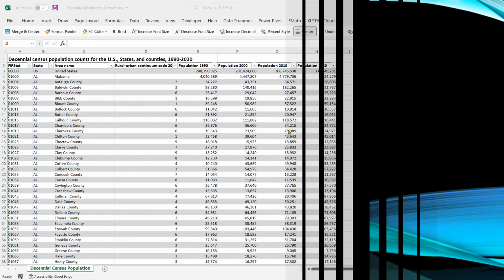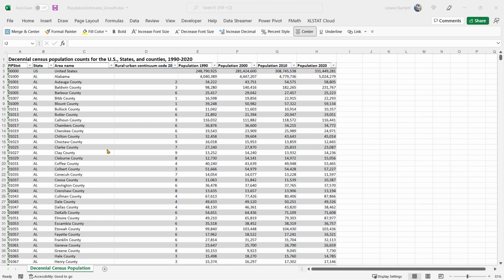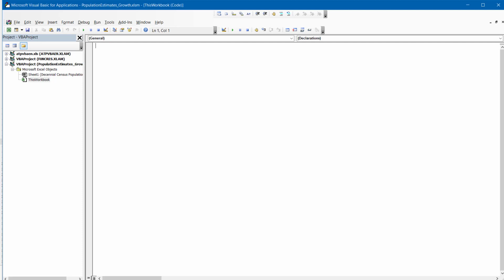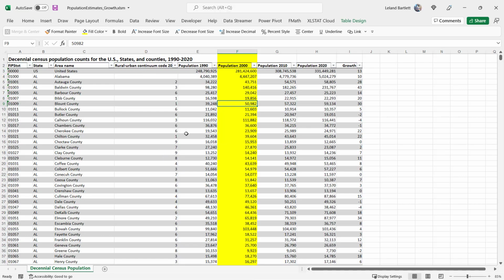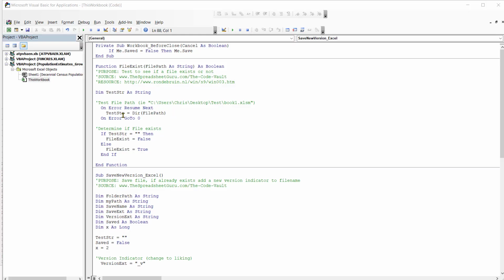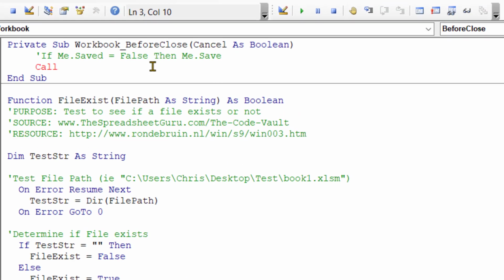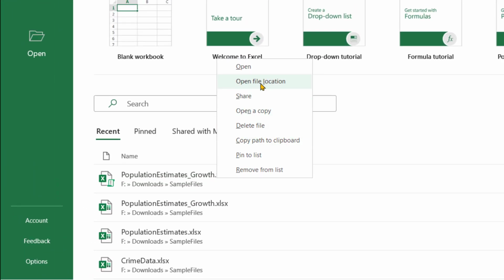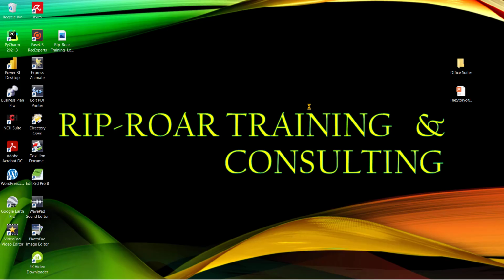Auto Save on Your Excel workbook on Exit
If you want to automatically save your Excel workbook on exit this is for you.  No programming is required, just copy the code to your VBA workbook code environment, which I cover in the video and you are set.  You can even create new versions each time you exit, this code is available too.